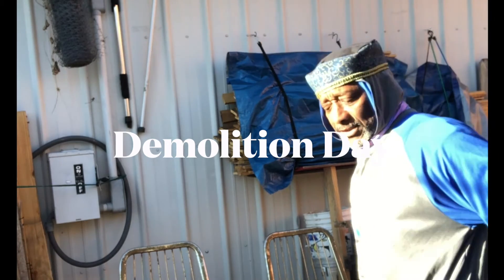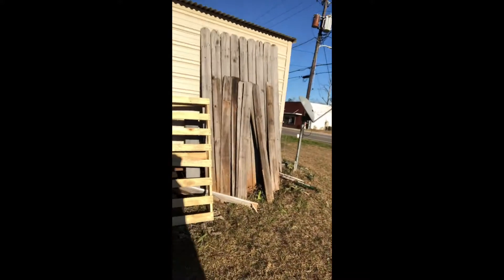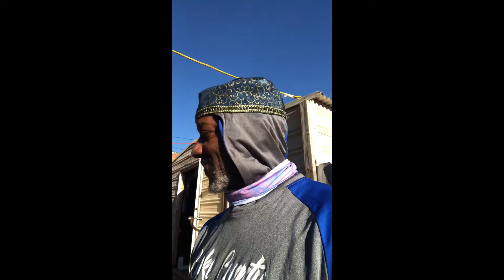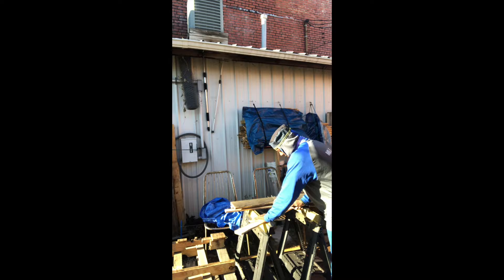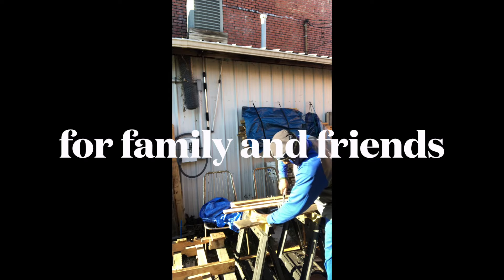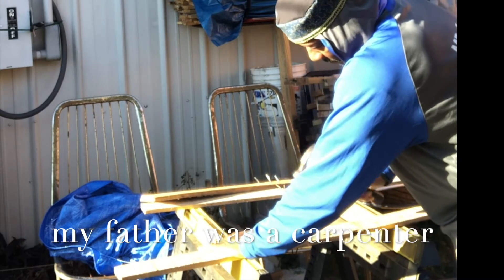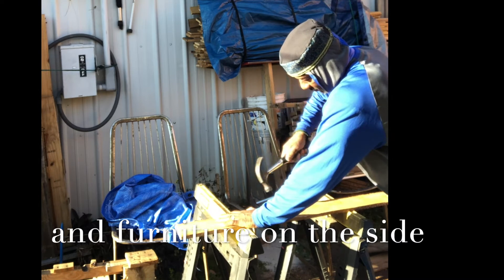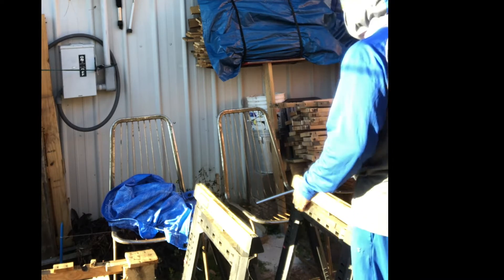Mr E and Wood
Mr E shares with his audience his love for working with wood.